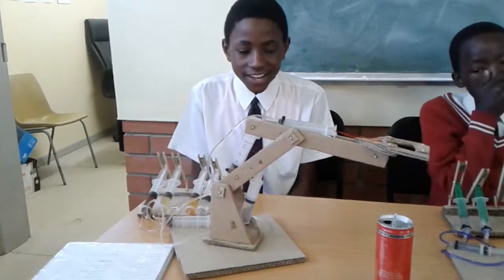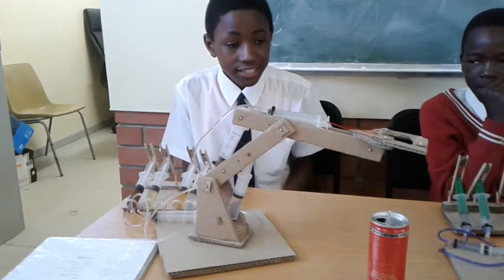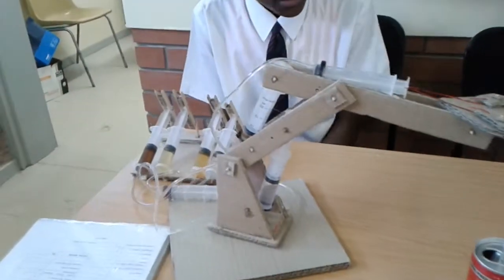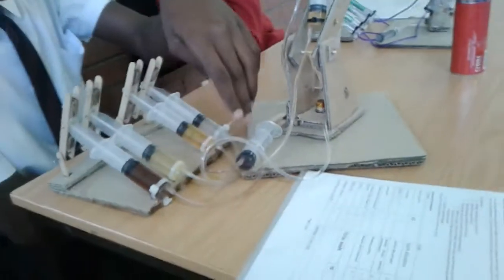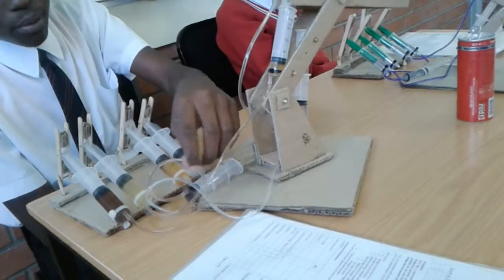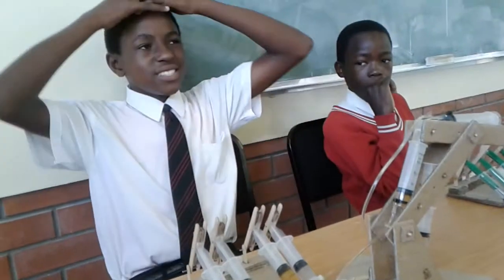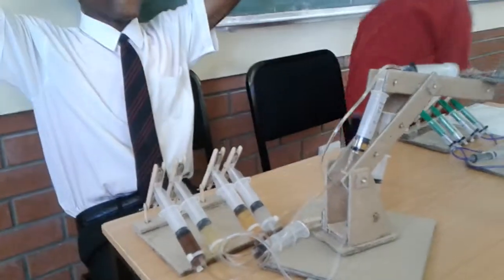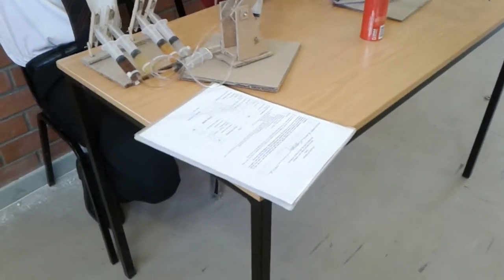Masibambane Secondary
Grade 9 Technology Project